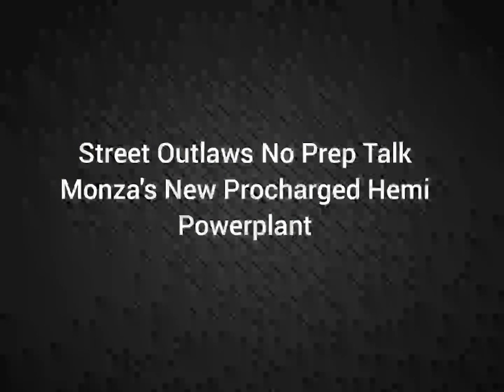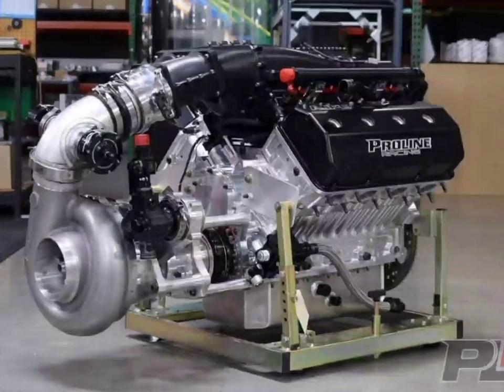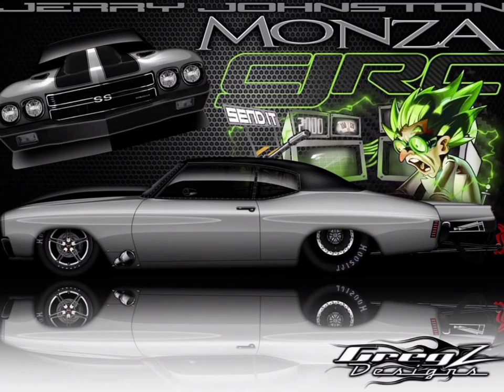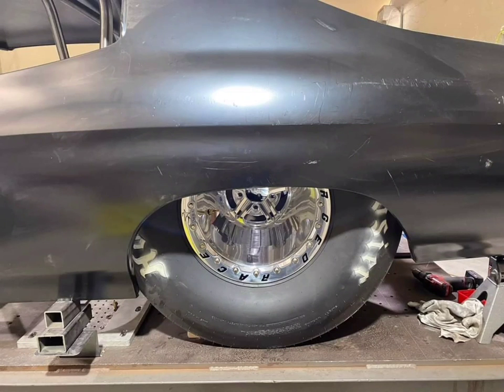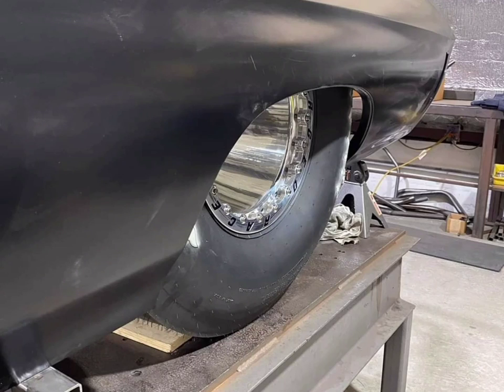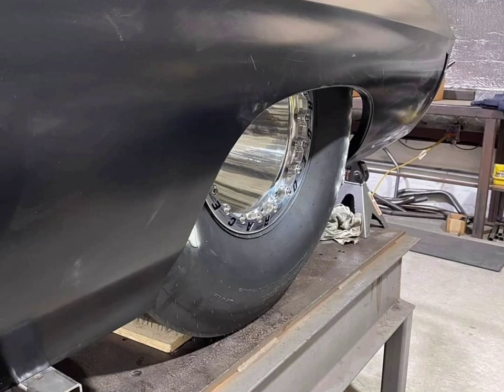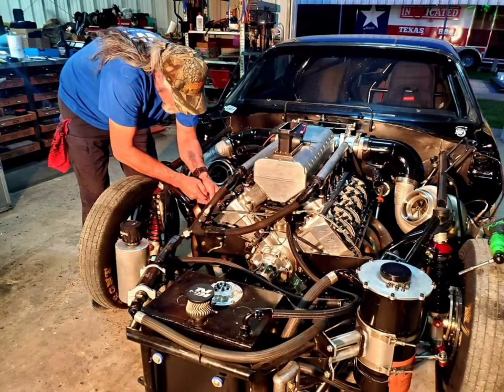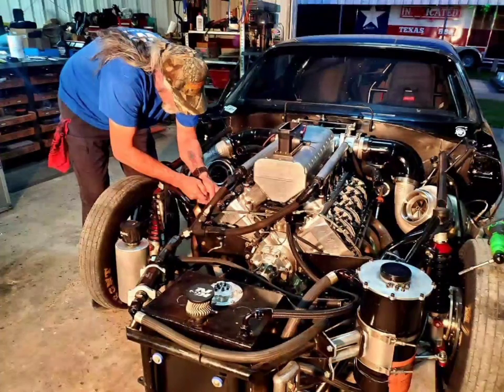Street Outlaws - Monza's New Proline Procharged Hemi Powerplant for his No Prep Kings Chevelle!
Check out a recent update on Monza's new powerplant for his brand new Street Outlaws No Prep Kings car!